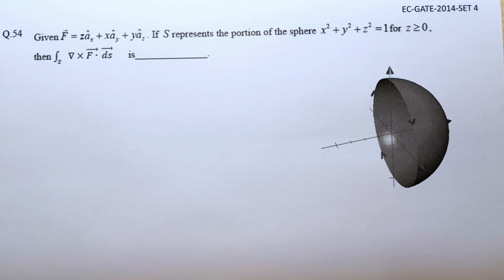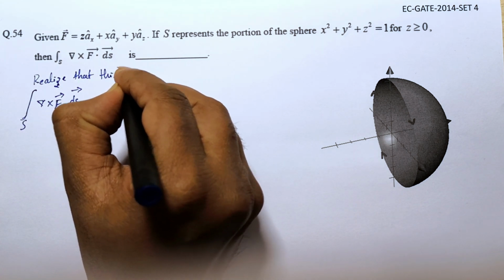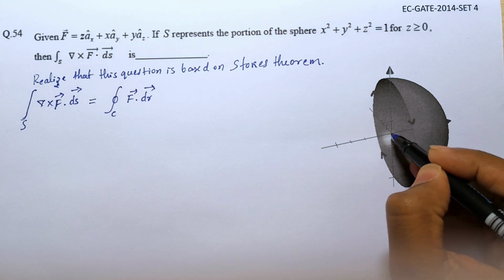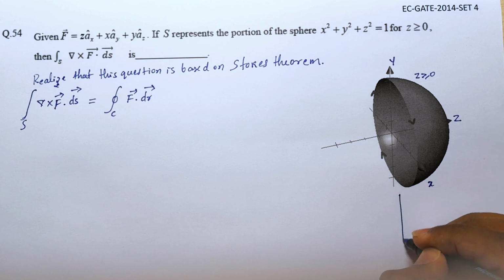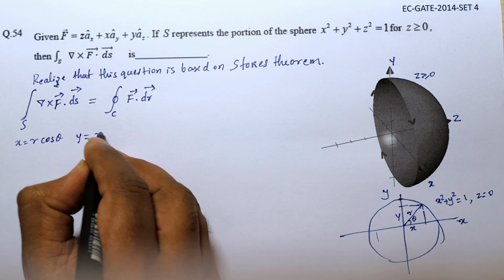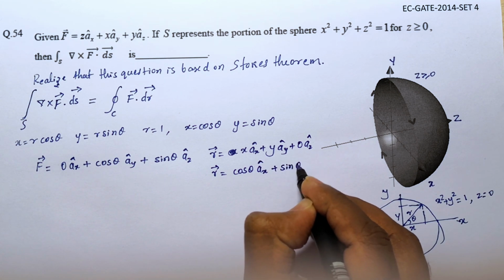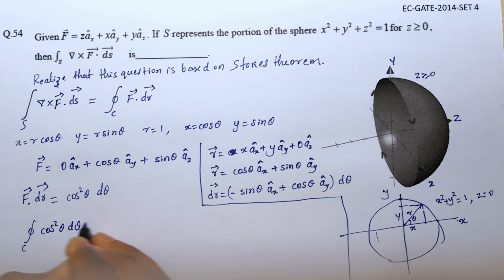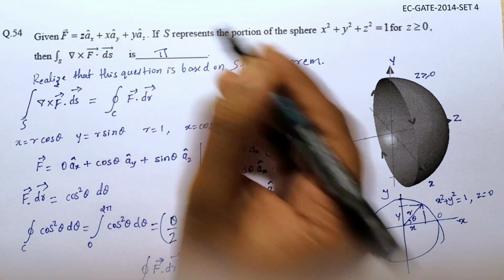Surface integral (Vector calculus) evaluation | Stokes theorem problems (GATE 2022)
Surface integral (Vector calculus): We find the surface integral value using Stokes theorem. This comes under vector calculus for Engineering mathematics. With Stokes theorem, we can convert a surface integral to the line integral.

This question is taken from GATE 2014 (SET4) Electronics and Communication paper (Question 54).

For GATE/ISRO/DRDO/IES aspirants for EC/EE/IN.

1. Principles of Electromagnetics by Matthew N.O. Sadiku & S.V. Kulkarni
2. Electromagnetic Field Theory by Uday A. Bakshi Late Ajay V. Bakshi (Author).
3. Problems & Solutions in Electromagnetic Field theory by Anoop Singh Poonia & Dr K. C. Roy.
Recommended video lectures:
1. NPTEL Lectures by Prof. R.K.Shevgaonkar Department of Electrical Engineering IIT Bombay
2. Also, check out the playlist on Electromagnetic theory from GATE ACADEMY

📷 FILMING EQUIPMENT
Mobile: Huawei Mate Pro
Headphones: Bose SoundSport Bluetooth Headset